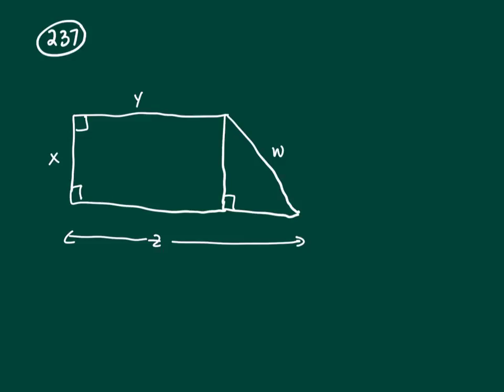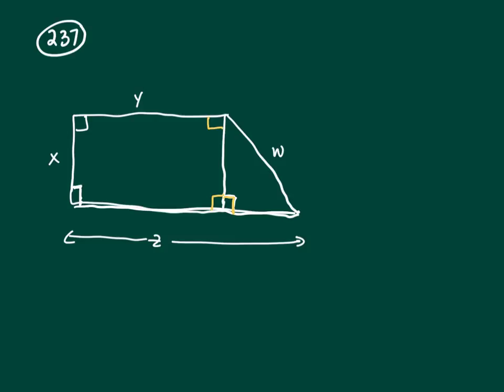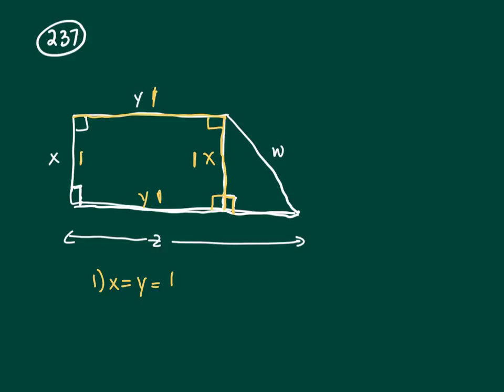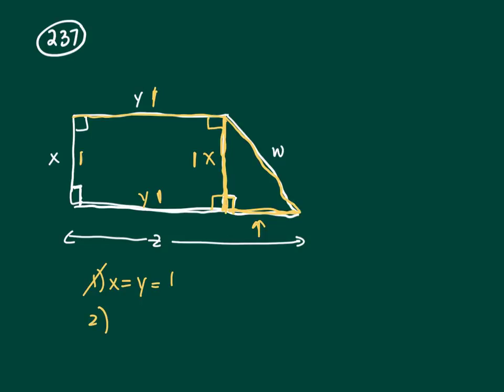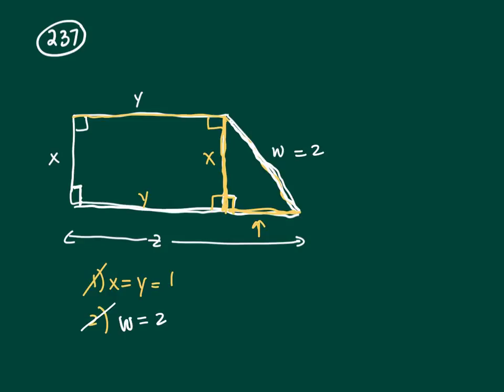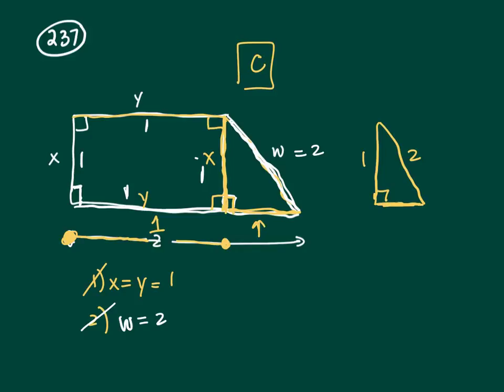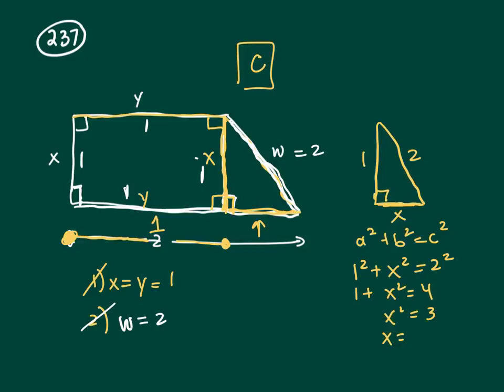237 DS 2017 q and v